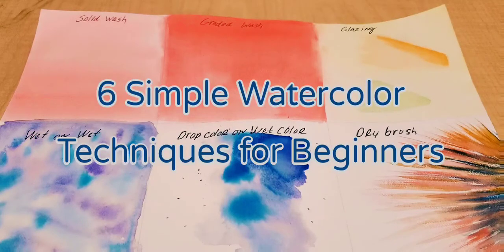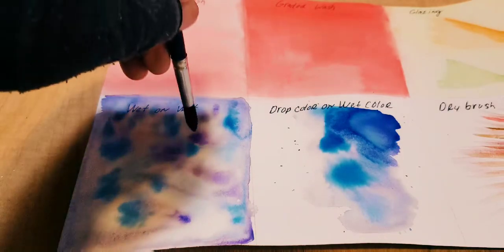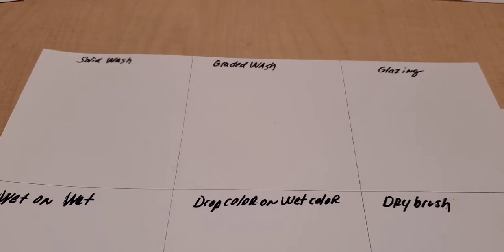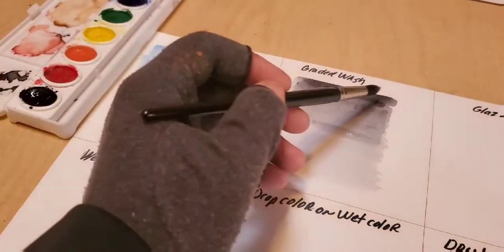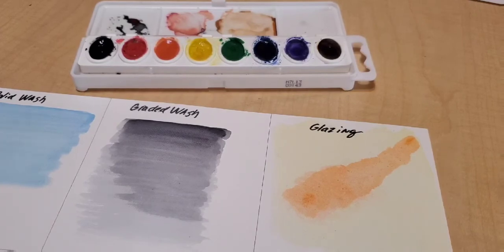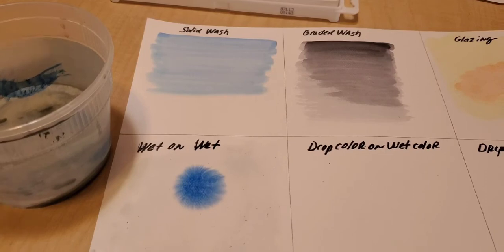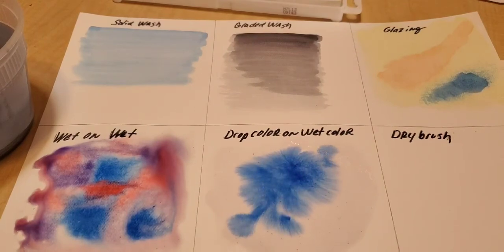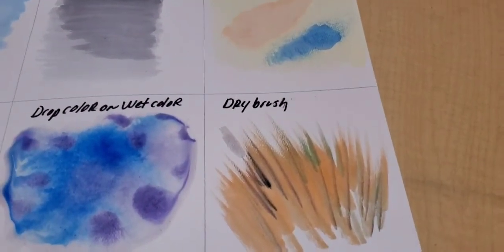6 Simple Watercolors Techniques For Beginners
Watercolors Techniques